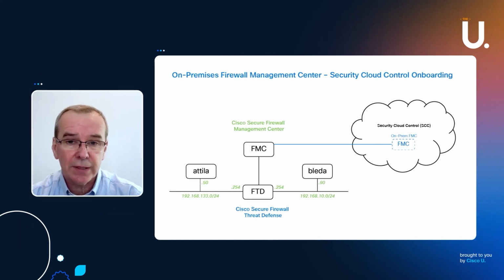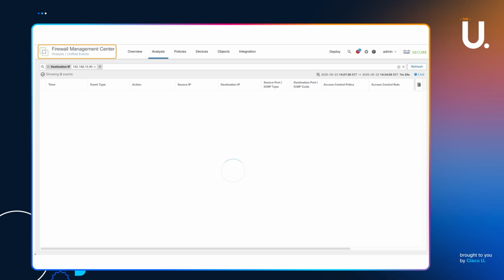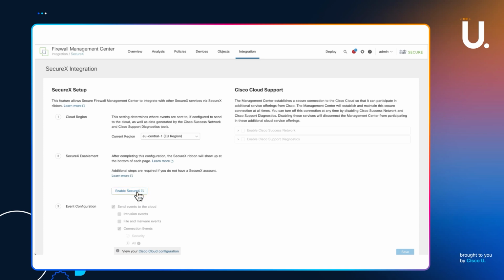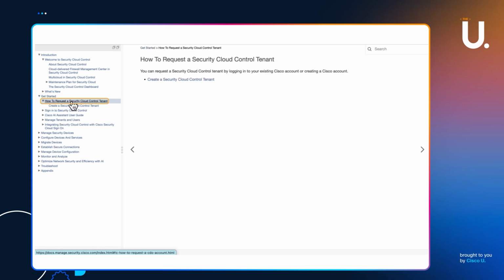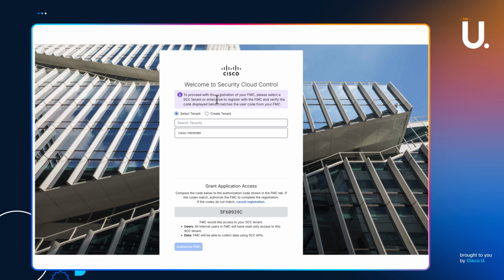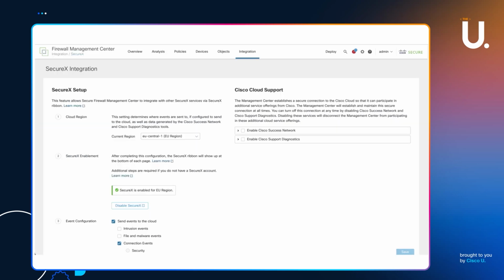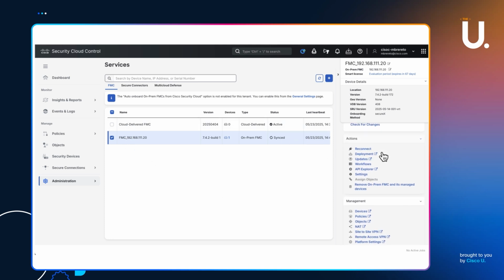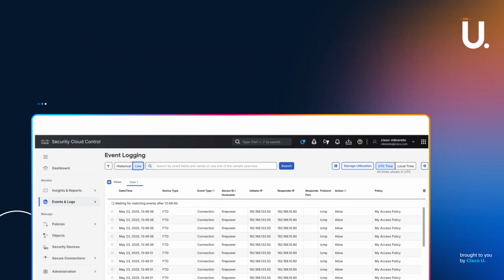Onboarding Cisco Secure Firewall Management Center (FMC) with Security Cloud Control (SCC)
Step 1:
• Initiate onboarding from on-premises FMC
Step 2:
• Examine onboarded FMC in SCC tenant
Step 3:
• Investigate some of the On-prem FMC capabilities, including device management and event